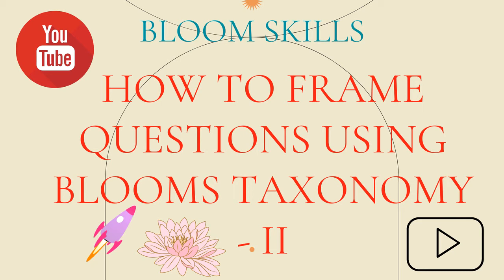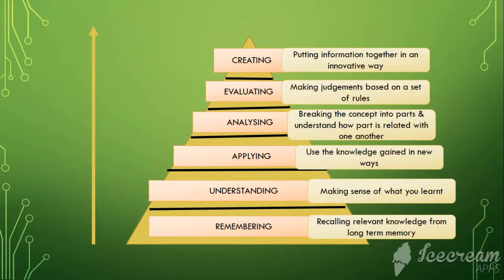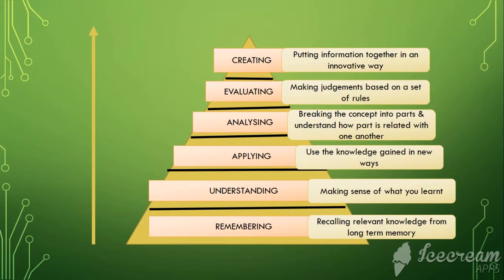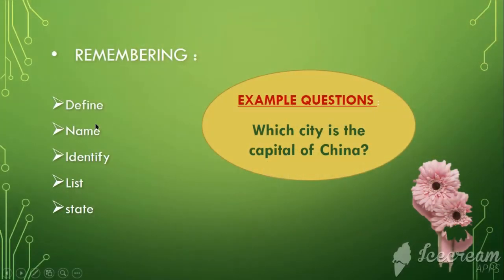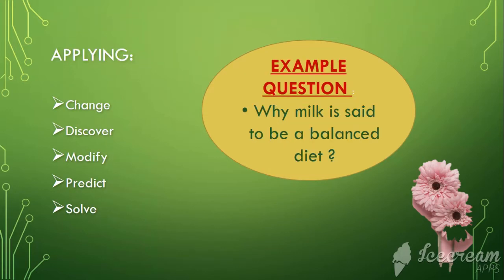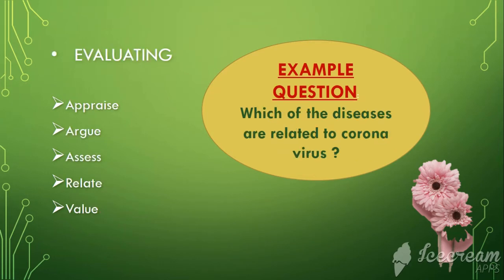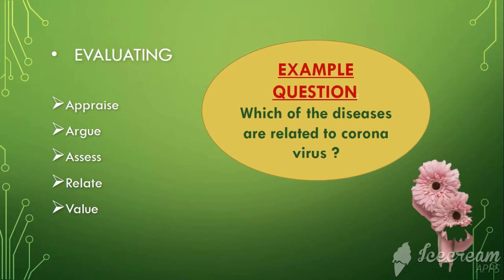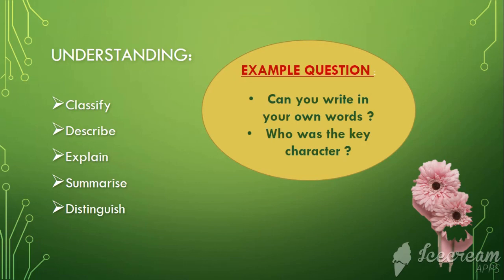Questioning Skills and Strategies II Bloom's Taxonomy II PREPARING QUESTION OR TEST PAPER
✍️Bloom skill is an educational channel 📒, where you will connect with videos of Chemistry Concepts, ICT Tools and Techniques🖥️ required for Teachers and Contents related to competitive exams.📙